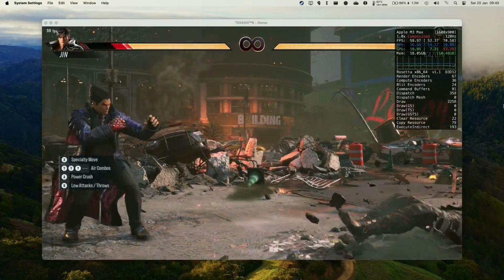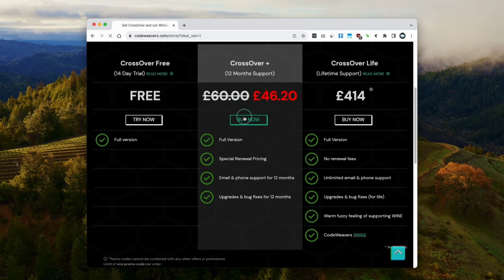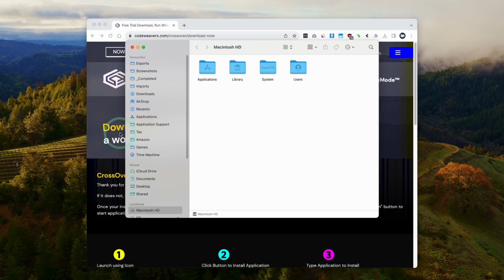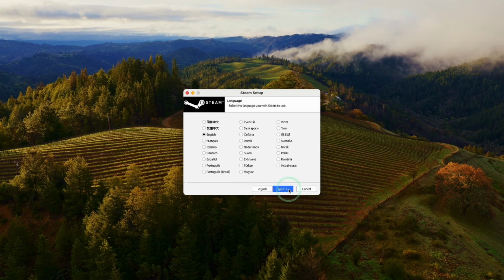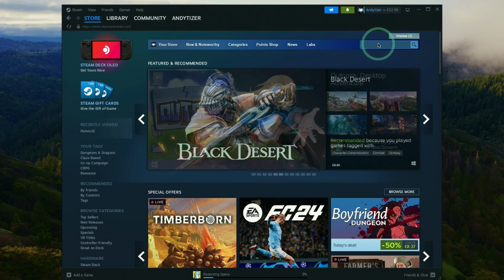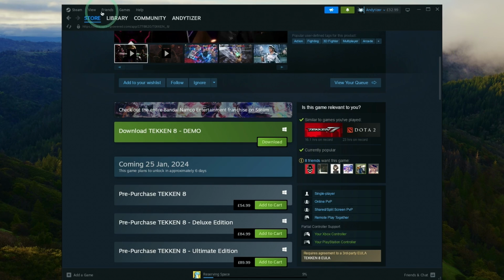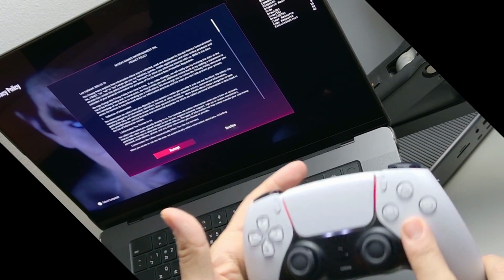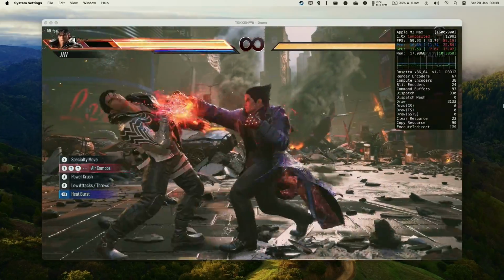How to install Tekken 8 on Mac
Quick video showing how to run Tekken 8 and the demo on an Apple Silicon Mac using macOS via CrossOver translation layer.